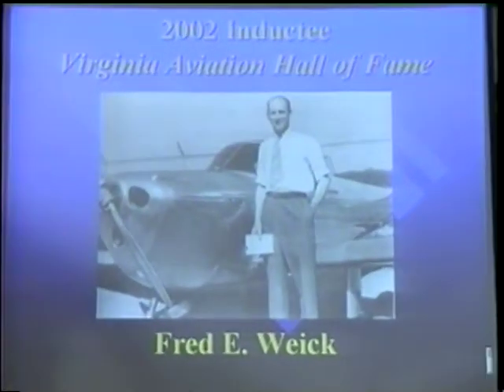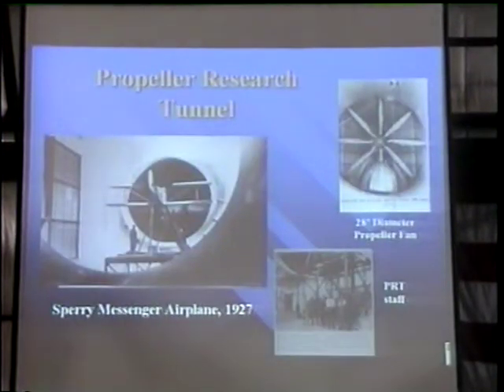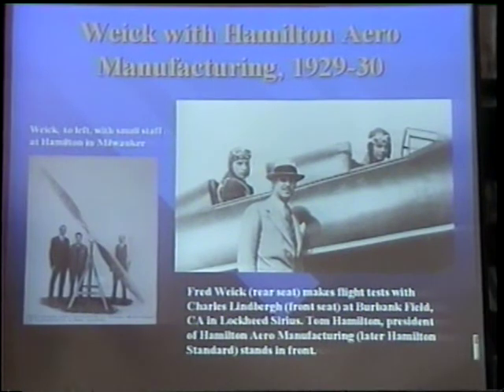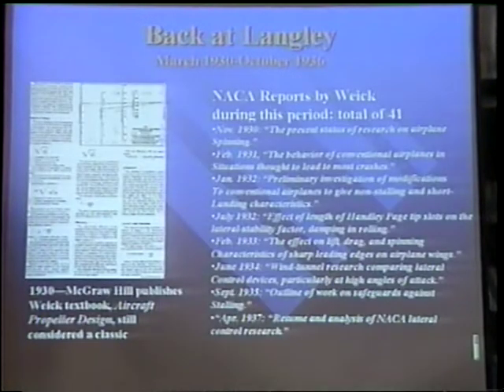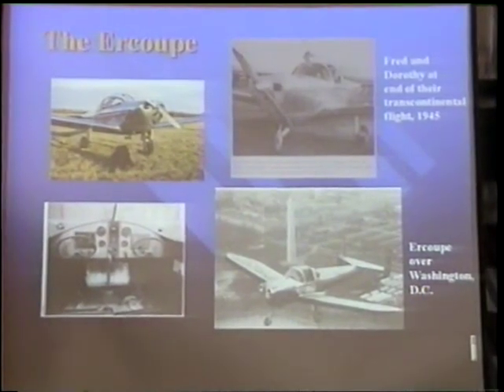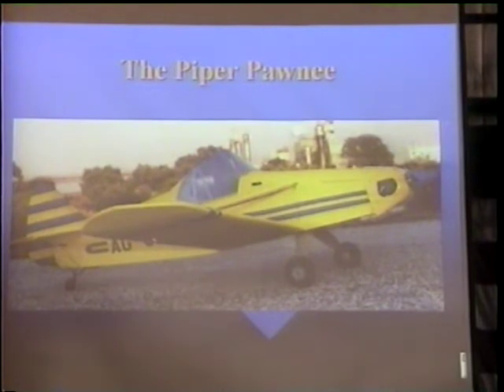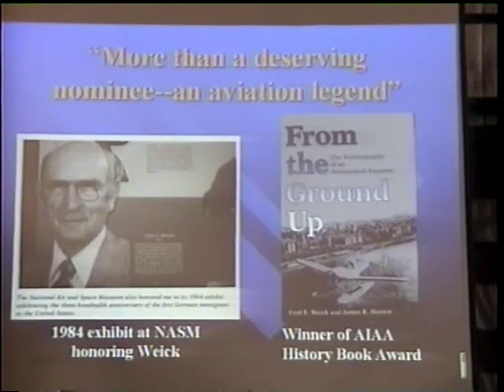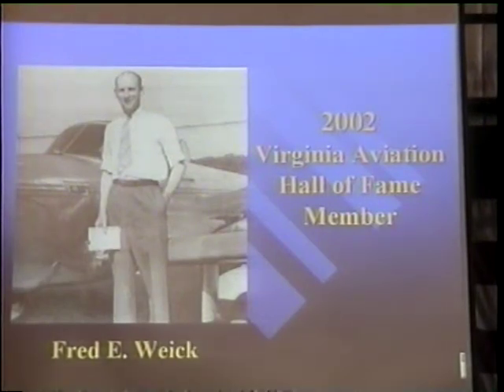2002.11.19 VIRGINIA HONORS FRED E. WEICK - AN AVIATION LEGEND.mpg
The Virginia Aviation Historical Society inducted Fred into their hall of fame on November 19, 2002.  Noted broadcaster Lou Dean made the presentation.  The video was taken from the audience with my then new camcorder.  The presentations were made at the Virginia Aviation Museum located on the airport at Richmond.  Apologies to all for the poor quality of the video.
Special thanks to all ...